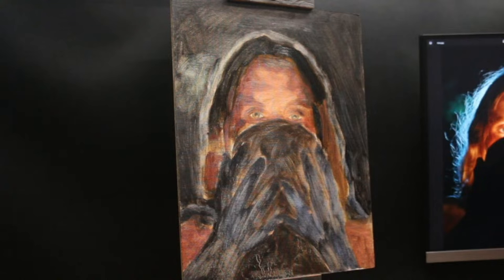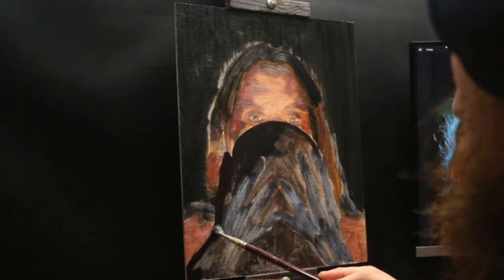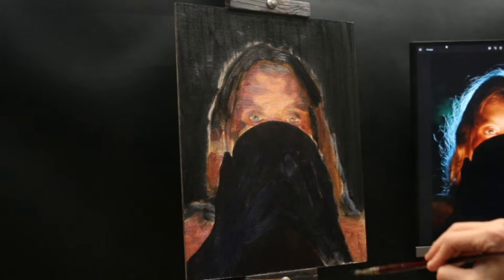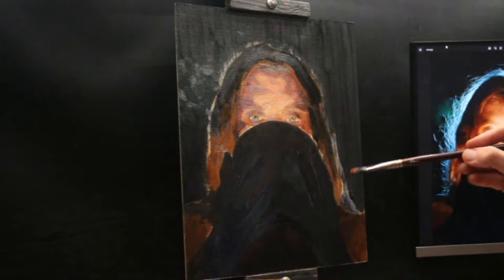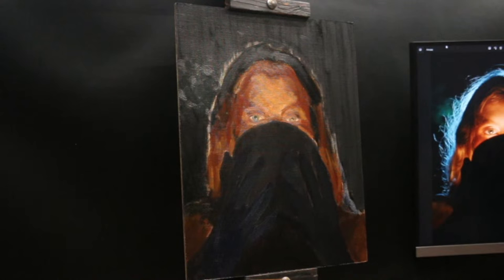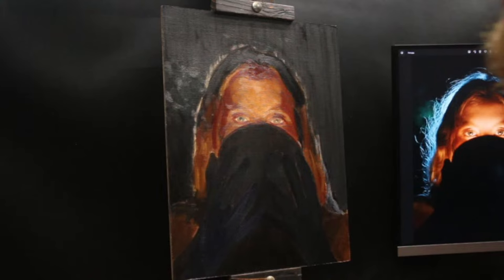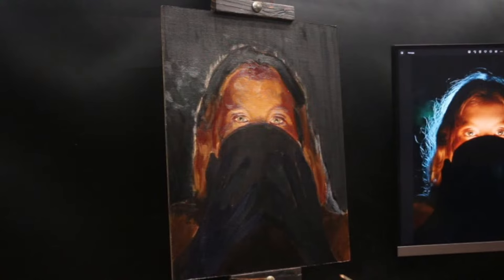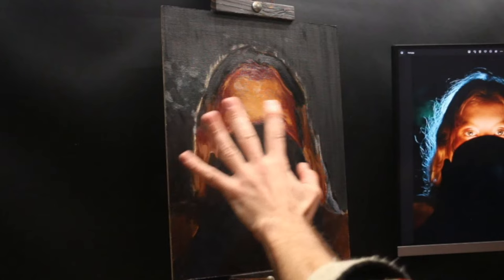Making Art Every Day Until I Break | Day 66